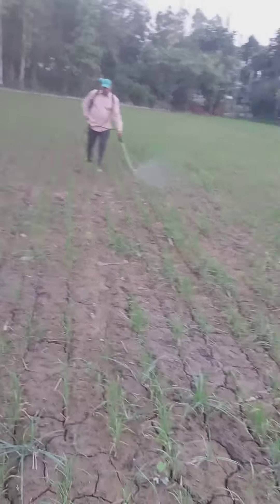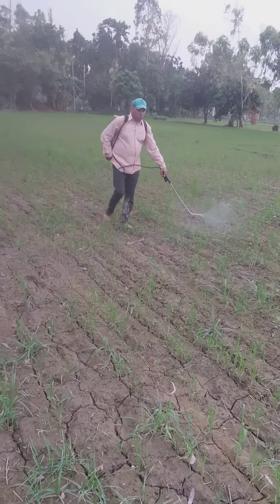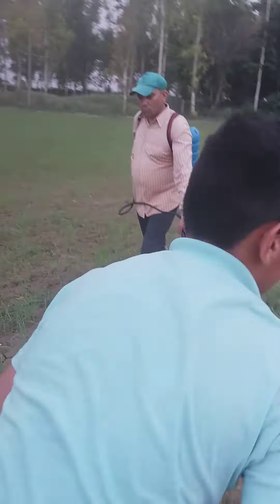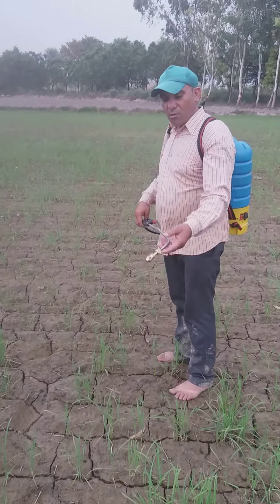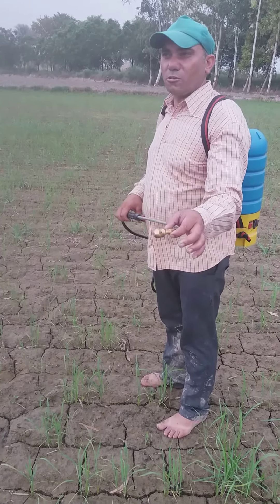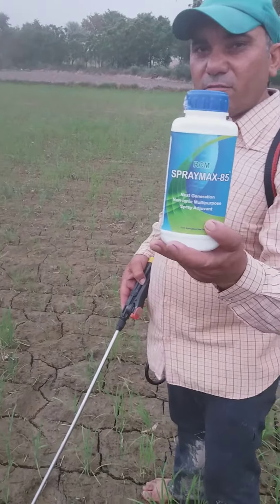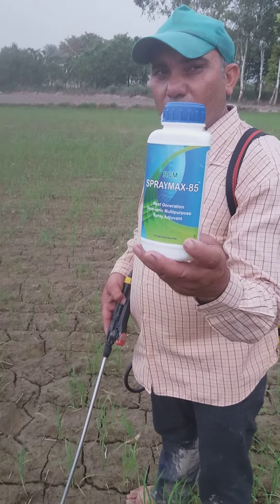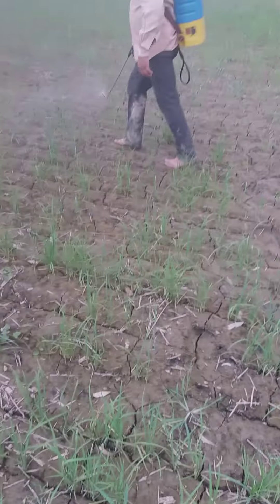धान सीधी बिजाई में खरपतवार नासक 25दिन की में पीराजोसुल्फुरान इथा यल 10wp(40ग्राम )+बिसपिरिबक सोडियम